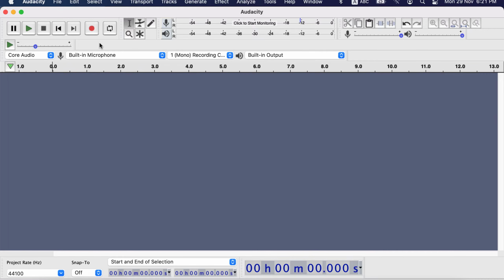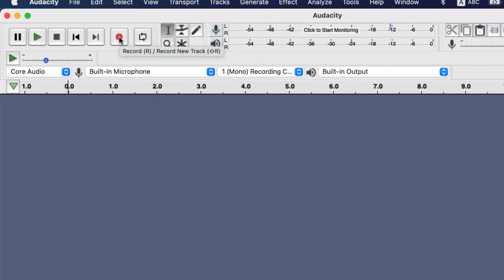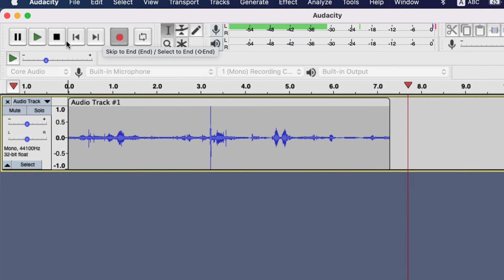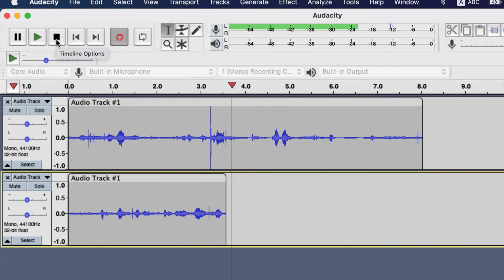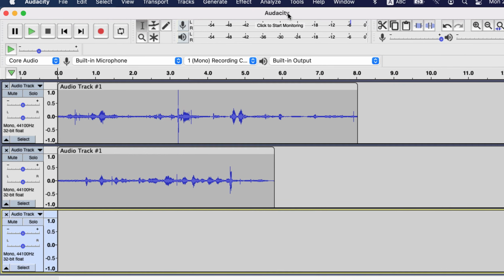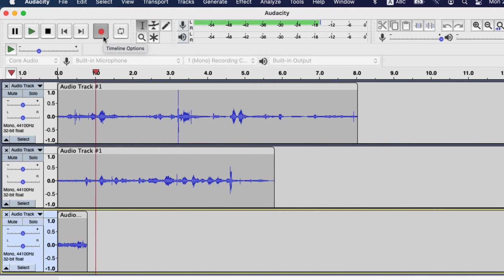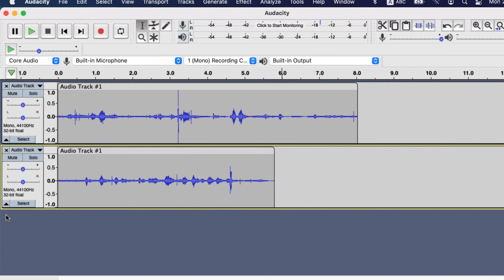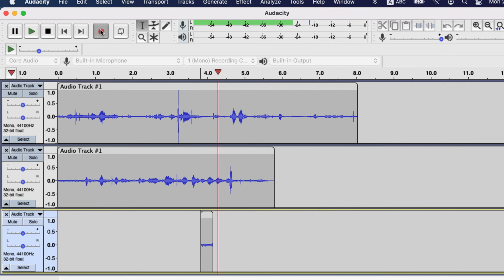How to record Multiple tracks in Audacity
How to record Multiple tracks in Audacity. How to use Audacity to Record & Edit Audio - Beginners Tutorial.

Audacity is free and open-source and works across platforms, including Windows, Mac, and Linux.

Audacity 3.1.2 has been used and that is the latest version at the time of making this beginner-level tutorial. After completing this tutorial please check other tutorials in this channel like how to make your sound better using Audacity or how to use multiple tracks in Audacity.